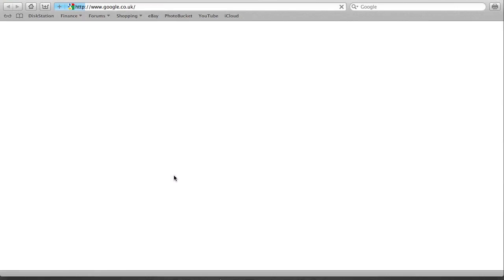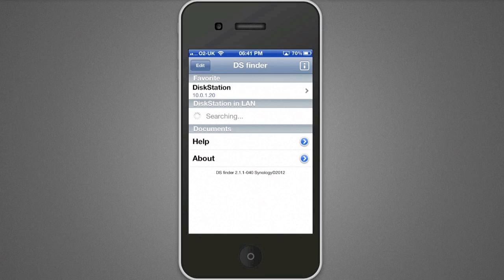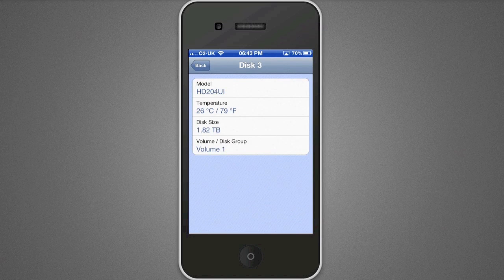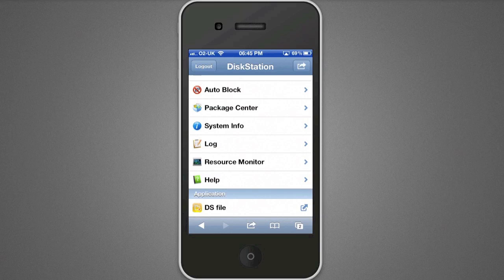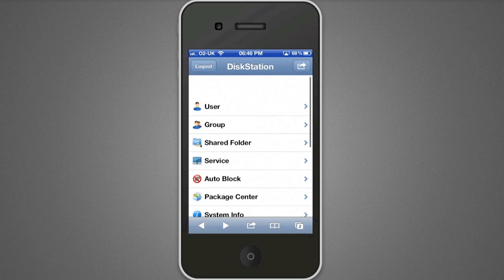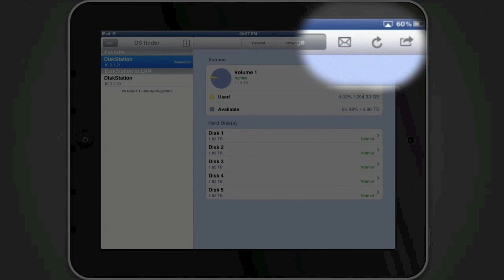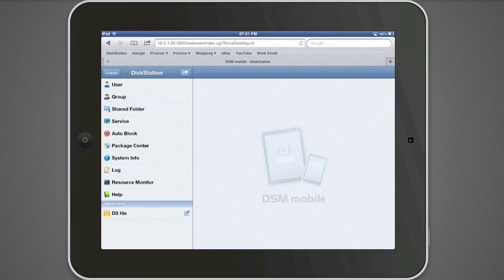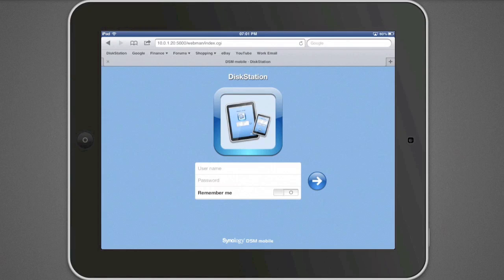Synology NAS DiskStation - Mobile Management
Managing a Synology NAS DiskStation via a mobile iOS device...